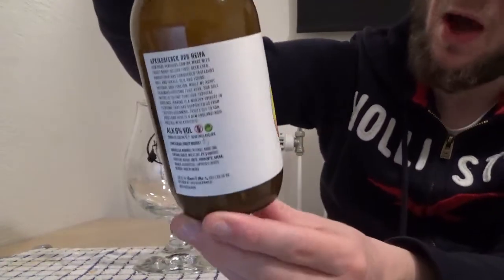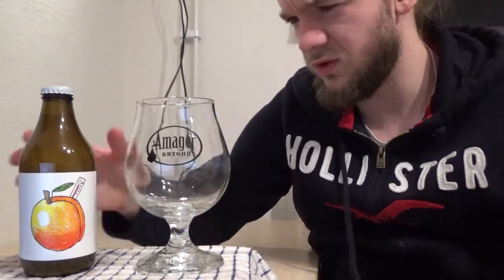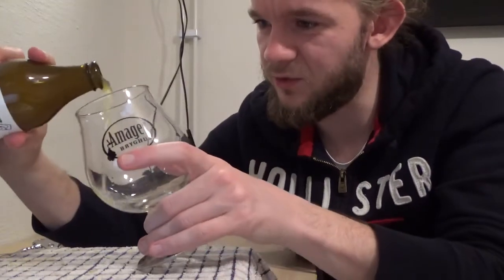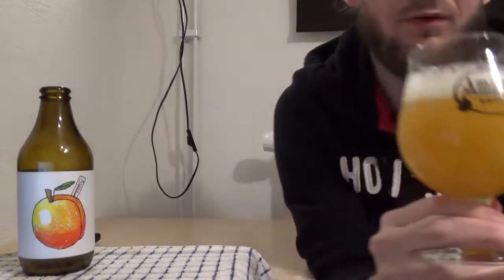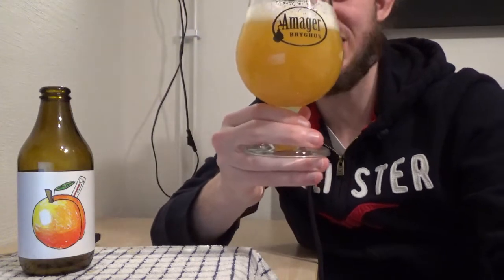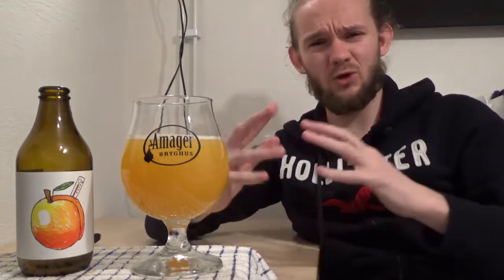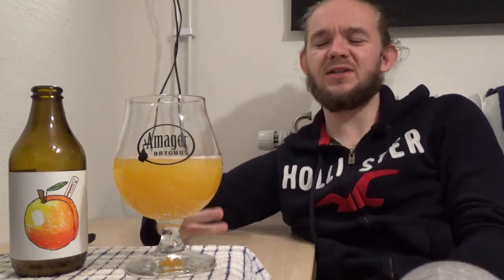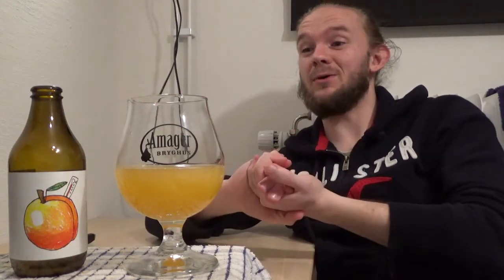Beer Review #1664: Brewski Microbrewery - Aprikosfeber (Sweden)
Review of the Aprikosfeber version from Brewski in Helsingborg, Skåne, Sweden